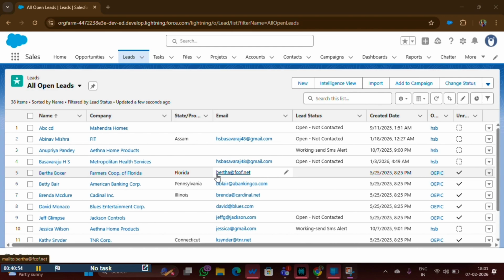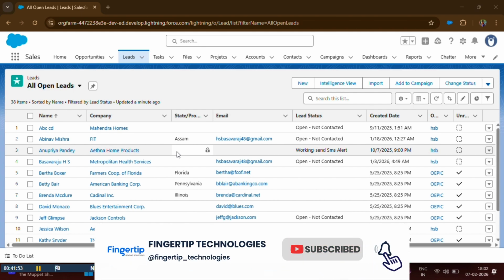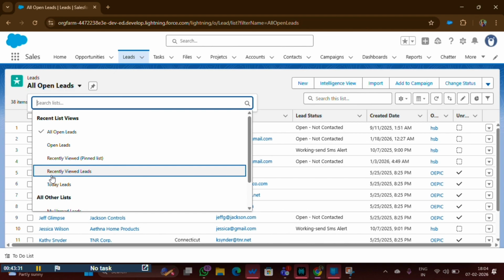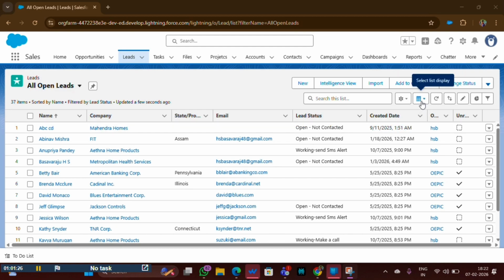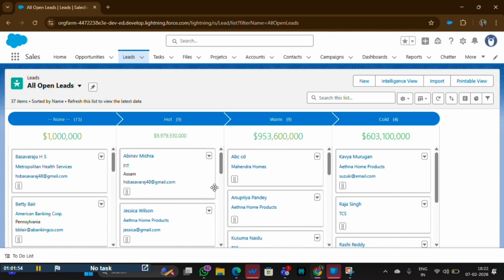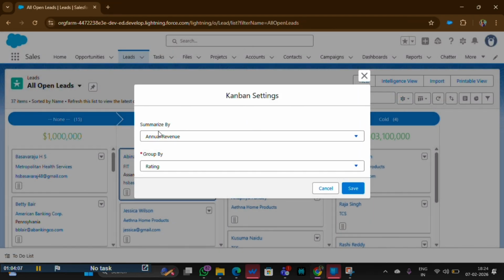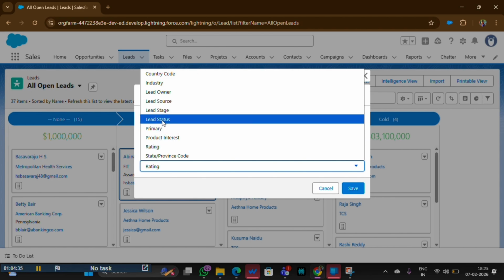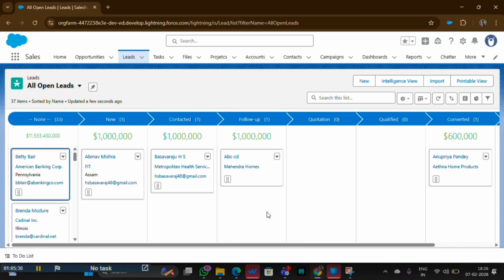How to create a Kanban view in Salesforce CRM? | Full Tutorial | 2026